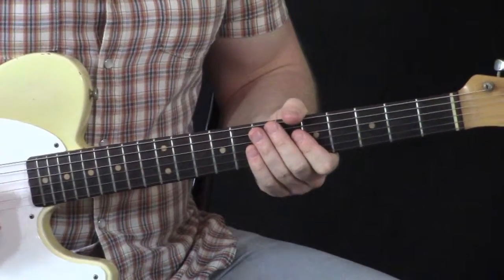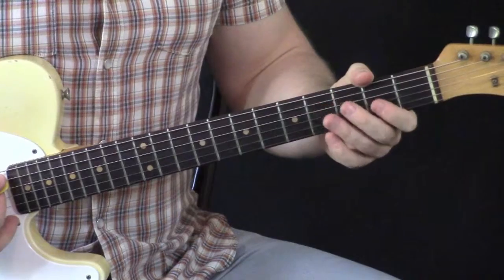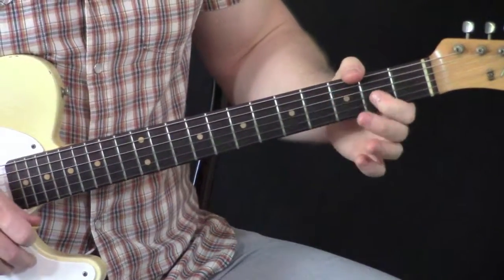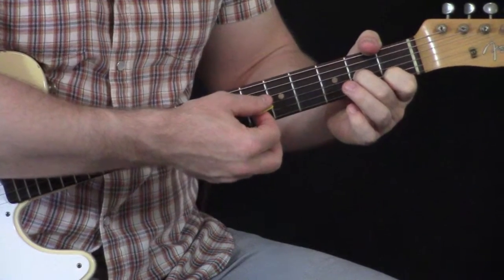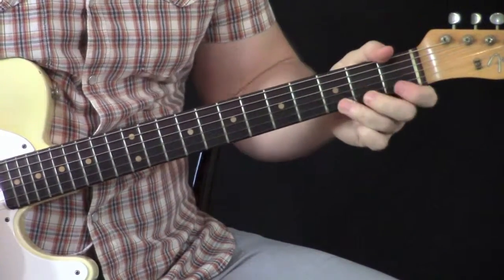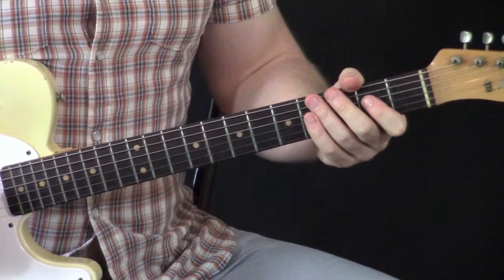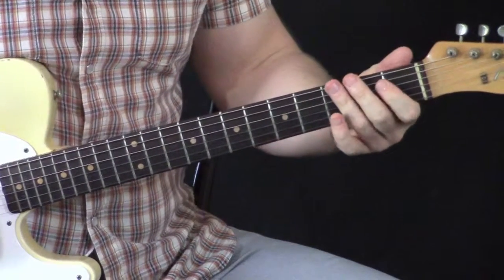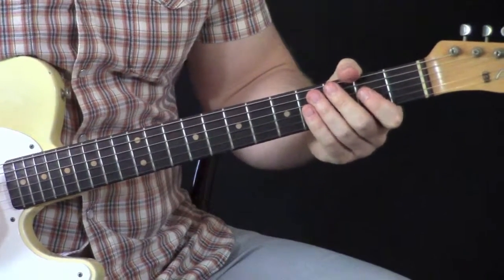Thickfreakness-Black Keys Guitar Lesson-Part 2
A badass riff to play and jam on! This is a video showing how to play the verse on "Thickfrerakness" by the Black Keys, a modern blues-rock duo consisting of Dan Auerbach (guitar, vocals) and Patrick Carney (drums). Played in the key of A. Have fun with this and come back soon to learn the verse!

I have a passion for music and a passion for teaching and I have been immersed in music my whole life. My father was the guitarist with the 60's & 70's roots-rock band Mother Earth. I was so fortunate to grow up in the rich musical scene here in Austin, Texas.

Starting when I was a young kid, I was able to sit in with, and open the shows for, many blues legends-guys like Albert Collins, Buddy Guy, Albert King, Jimmie Vaughan, Johnny Winter, Ottis Rush and B.B. King. I was able to learn first hand from these players how to really be a great blues guitarist!

you can learn the licks, riffs, progressions and entire songs of many blues and rock legends, the way they played them. Benefit from my years of experience by watching, learning and playing with me online!